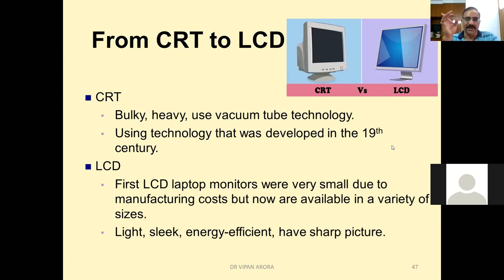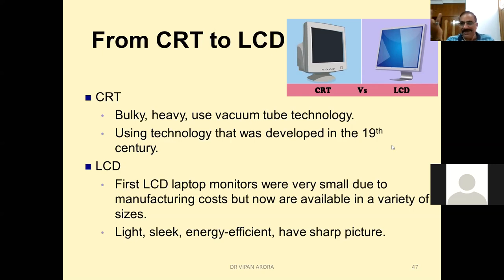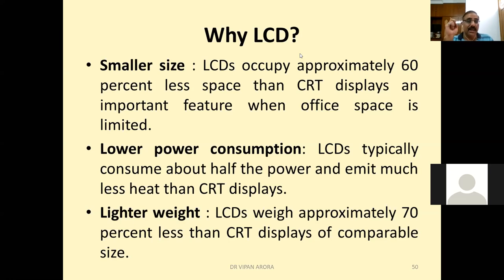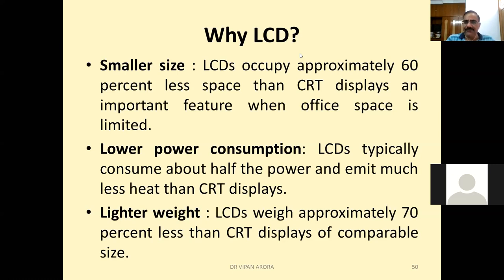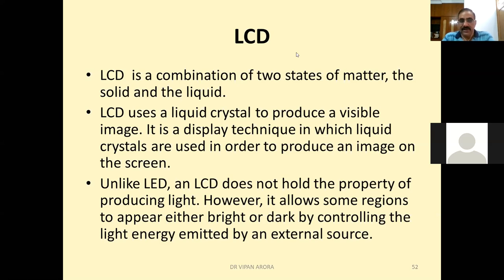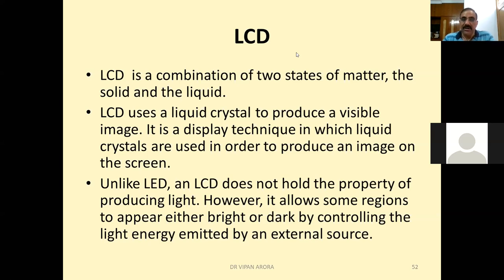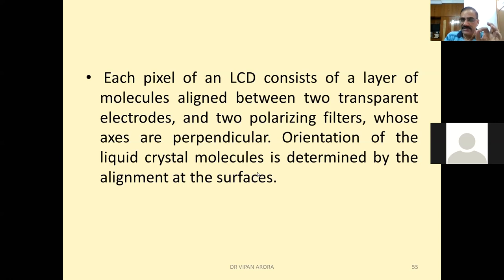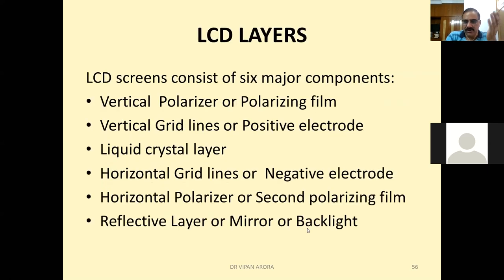INTRODUCTION TO LCD MONITORS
INTRODUCITON AND WORKING OF LCD MONITORS